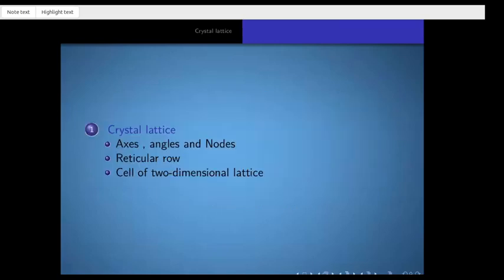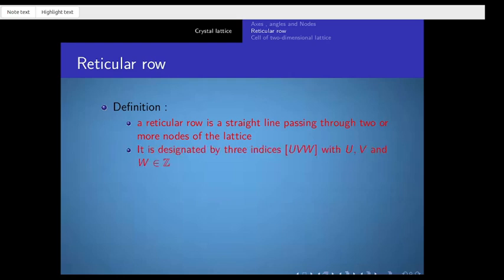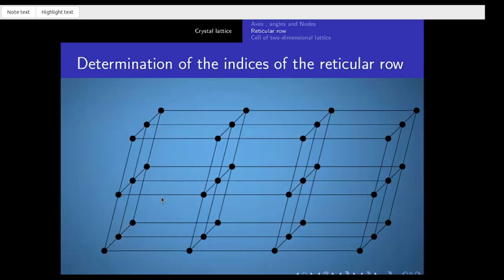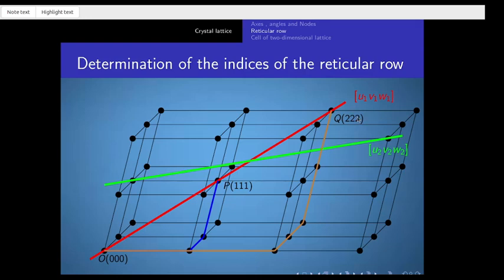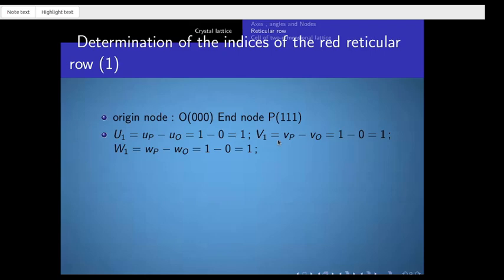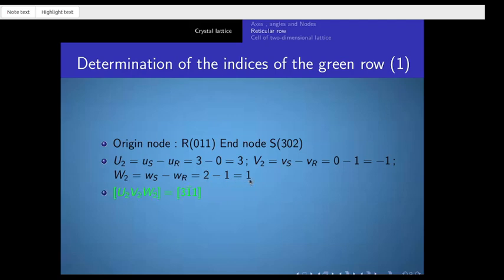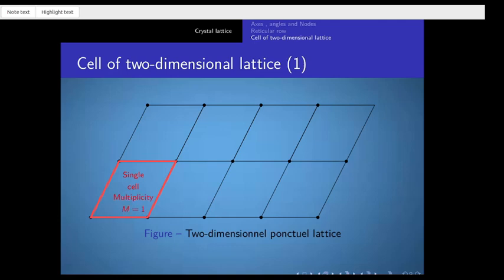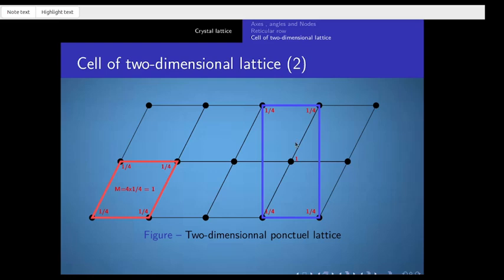Geometric Crystallography Lesson 1